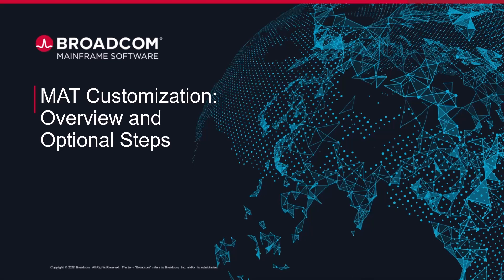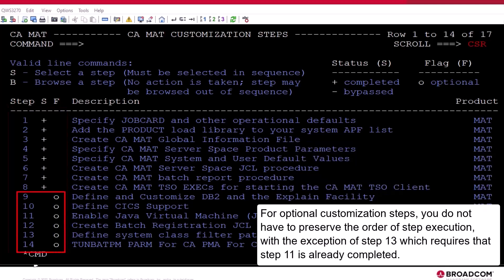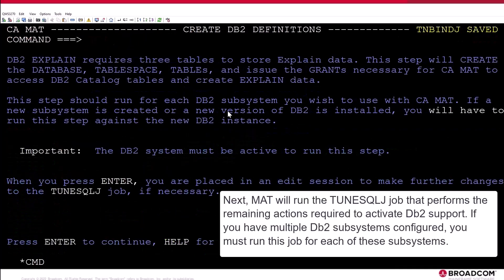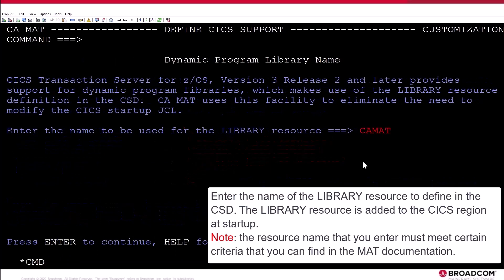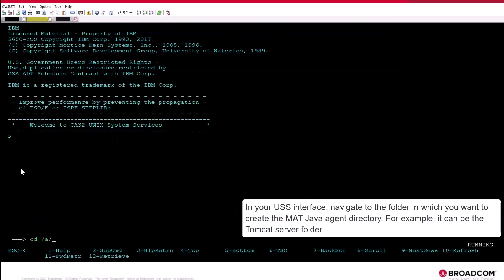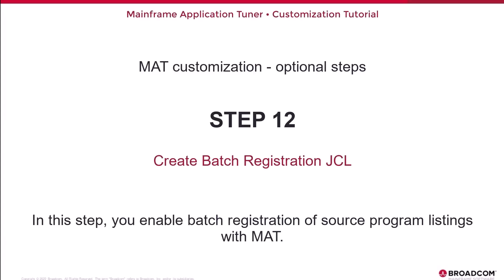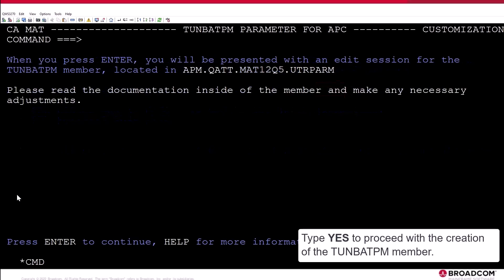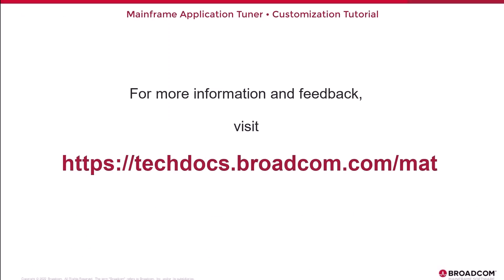MAT Customization: Overview and Optional Steps 9-15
This videos focuses on the MAT mandatory customization steps 9-15